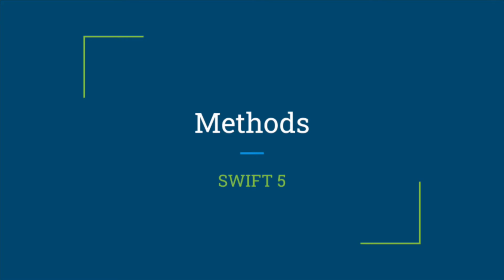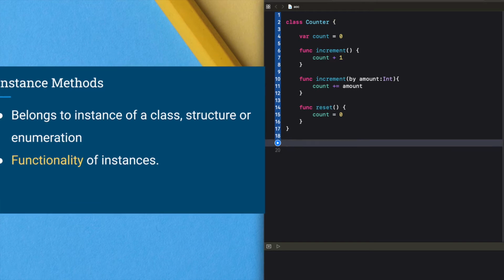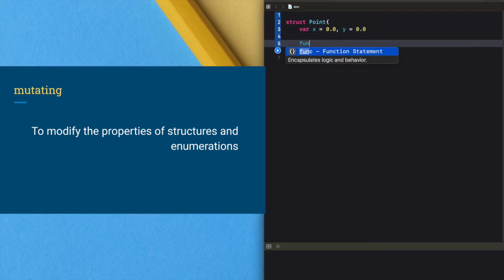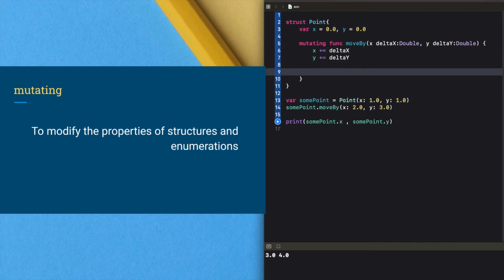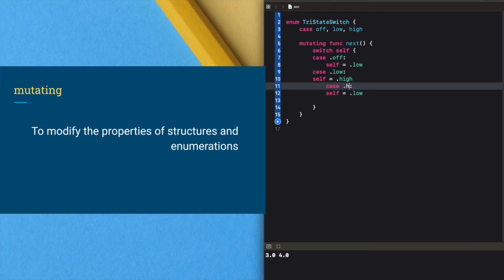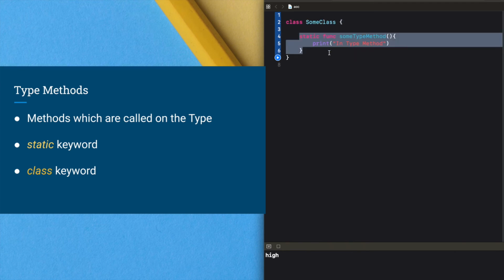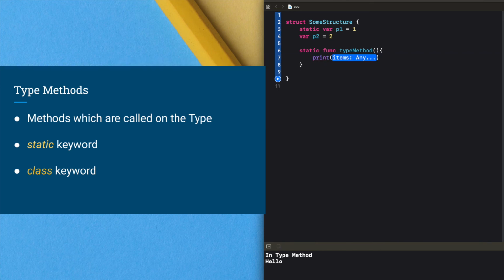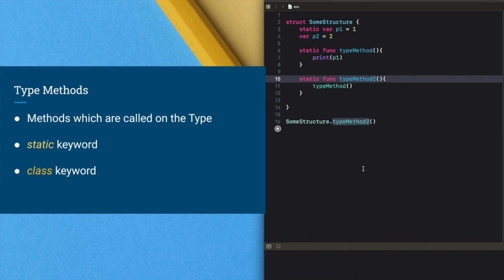Swift | Methods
1. What is a method?
2. Instance Method
3. self Property
4. Mutating
5. Type Methods